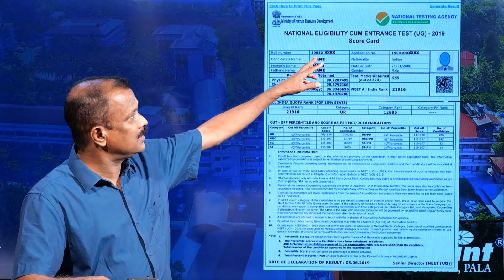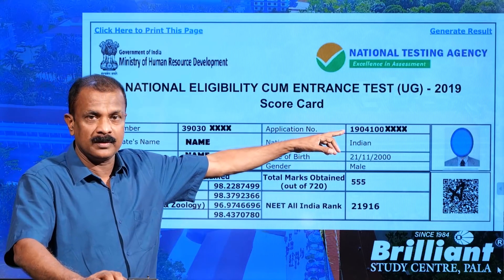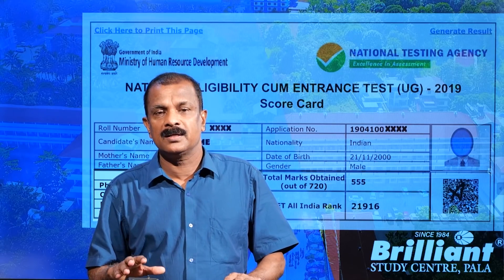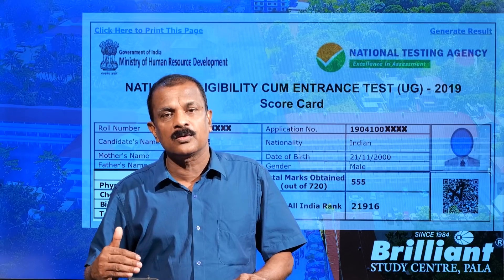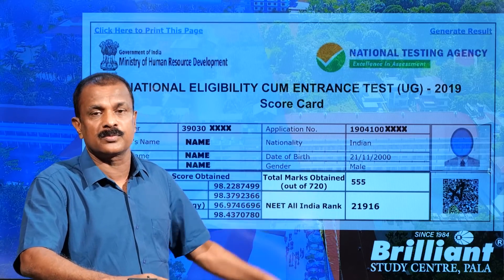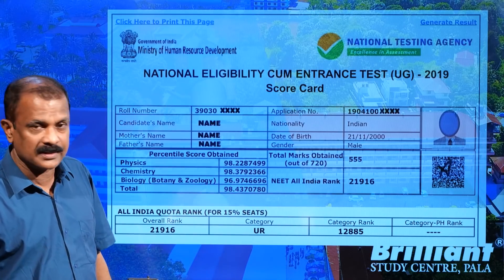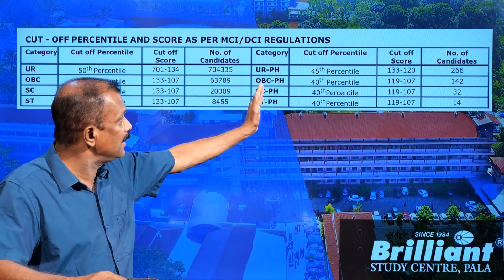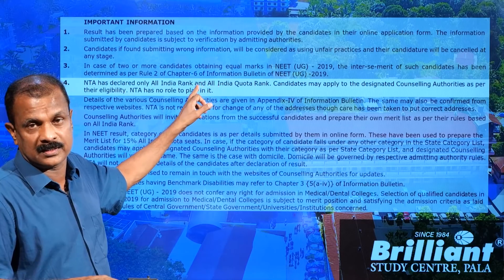Orientation Programme | NEET 2020 | Score Card & All India Rank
NEET| AIIMS | NEET 2020 | NEET Exam | NEET Preparation | NEET | NEET 2021 | NEET 2022